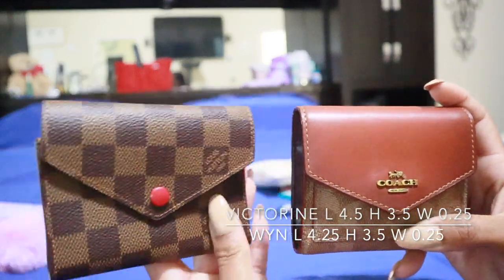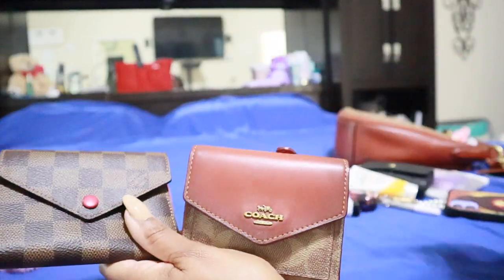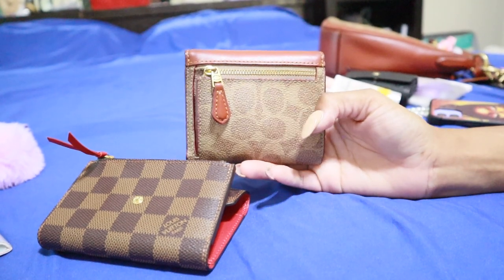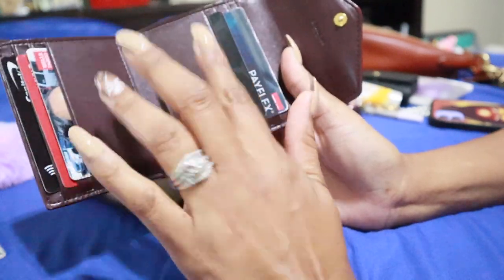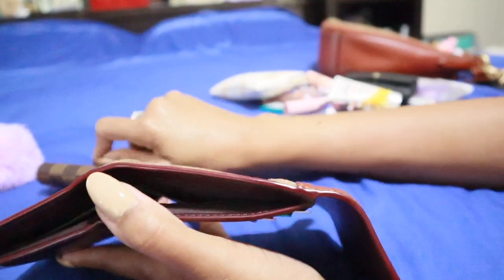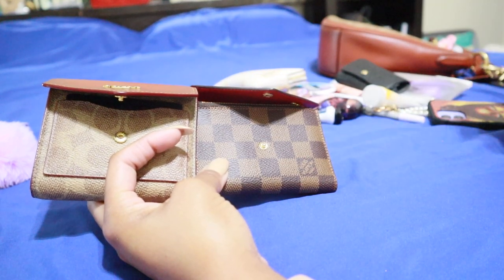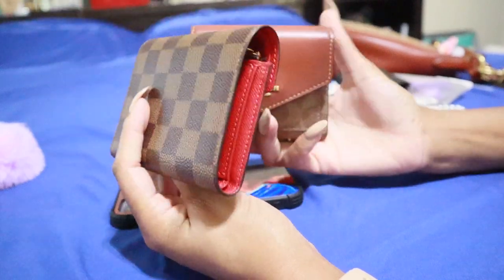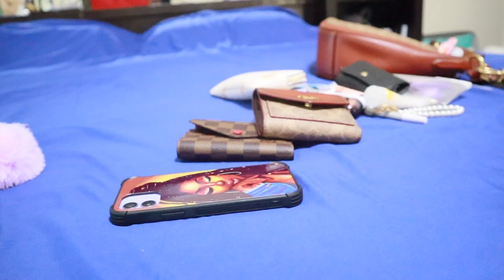BATTLE OF THE WALLETS: COACH WYN VS LV VICTORINE!!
I really hope this comparison video helps someone who may be on the fence about these 2 cuties.
I truly love both of these wallets for different reasons. Hands down the Coach Wyn is my favorite tho :)

Links to both wallet types (colors may vary):
LV Victorine Wallet